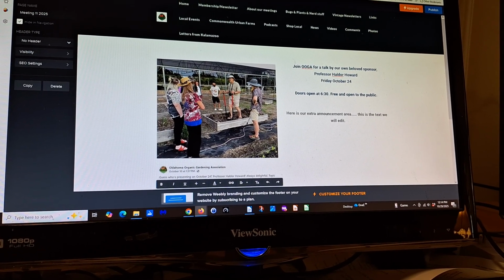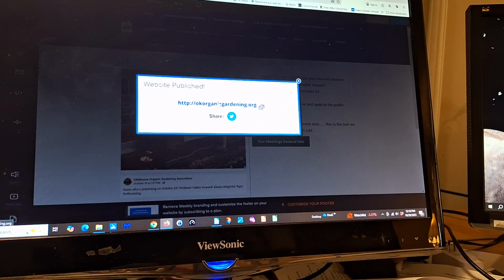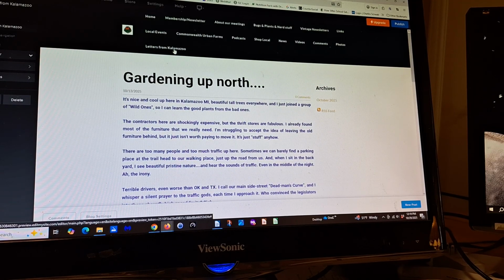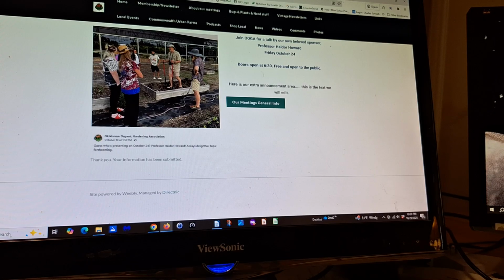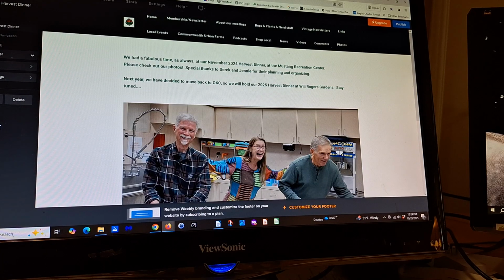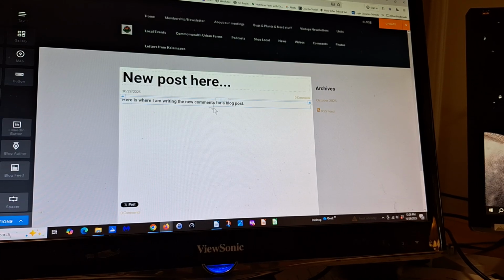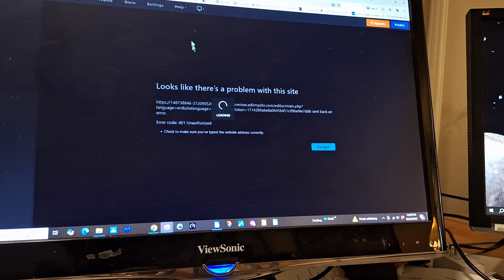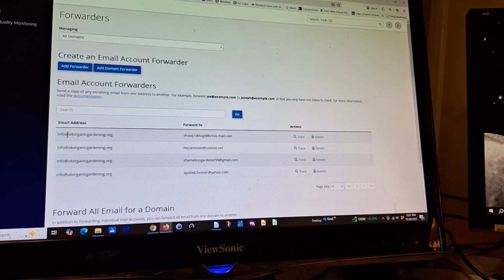How to edit w Weebly part2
Part 2 of How-to-edit with weebly